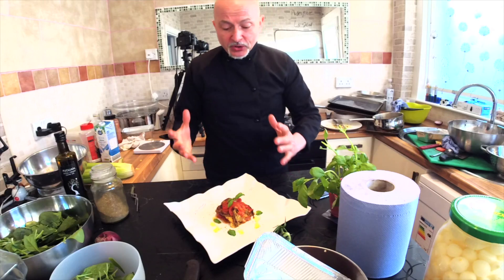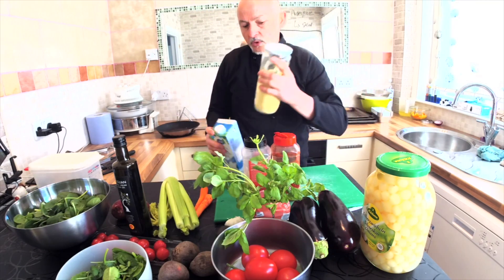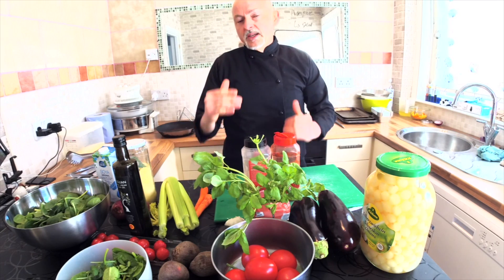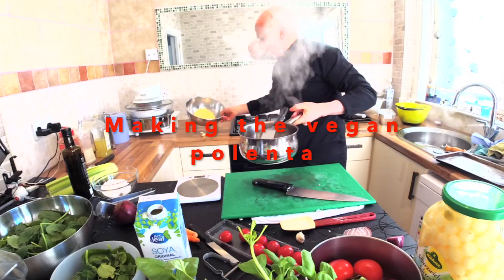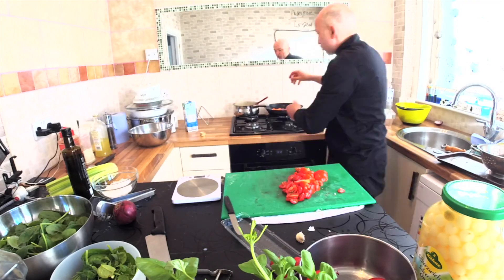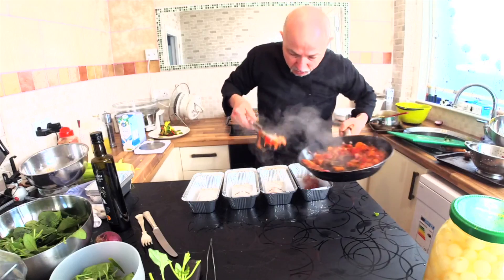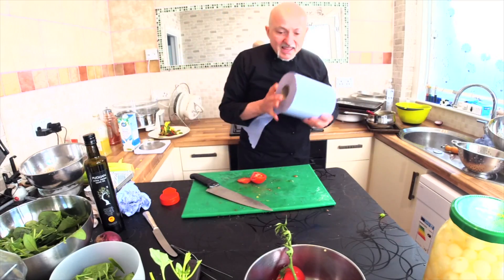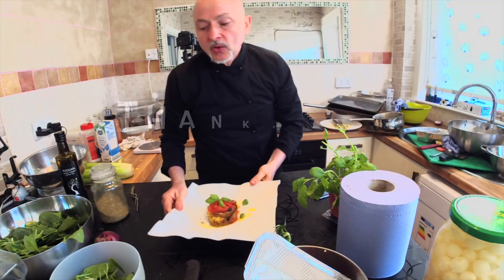Vegan Eggplant Melanzane Kind of Parmigiana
Private Chef Giuseppe Manzoli will cook from scratch a vegan version of a Melanzane Parmigiana . Giuseppe will use a super tasty vegan polenta made with soya milk to layer the baked aubergine with the tomatoes sauce also . The secret of this dish is in this vegan polenta . Please try it and you'll enjoy guarantee